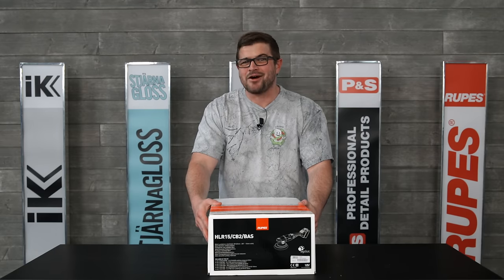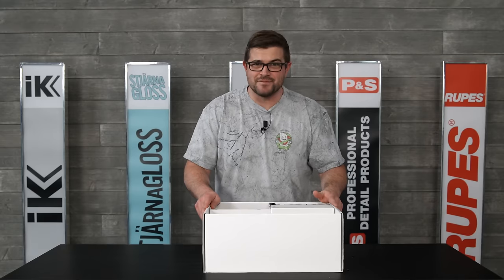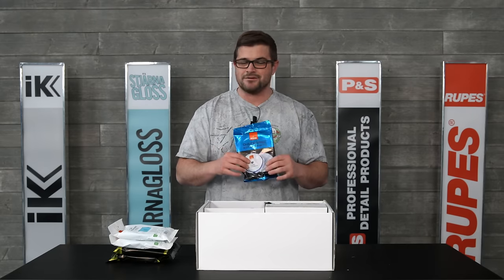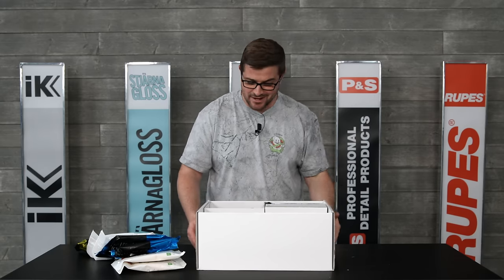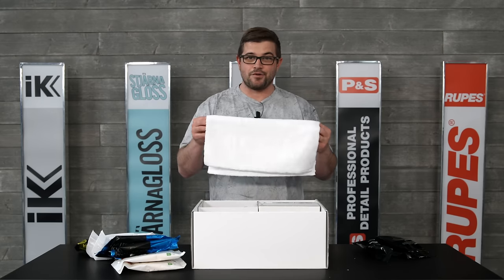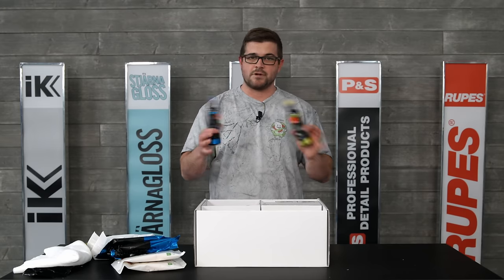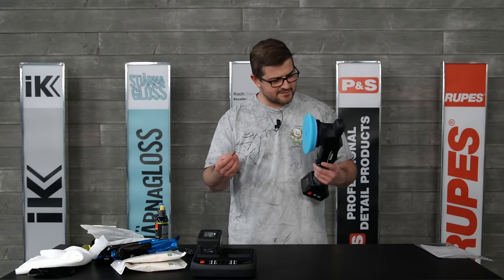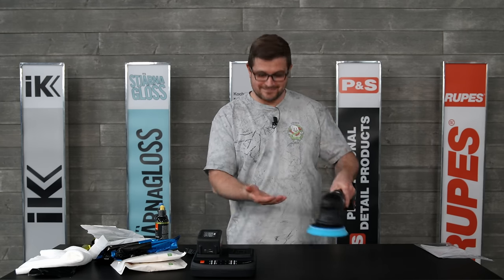Unboxing The Polisher That Will Change Everything - Rupes Ibrid HLR 15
In today's video, Anthony unboxes the NEW Rupes HLR15 iBrid Polisher. Featured at SEMA 2023, this new line of polishers has caught the eyes of detailers around the world. Now this big question, can they live up to the hype?

The HLR15 and HLR21 have cut the cord and have gone battery powered for this new generation of tool. The Rupes LHR15 MK3 was a massive success and is still considered to be one of the best polishers on the market. Anthony unboxes this new HLR series and relays his stream of thought. Keep in mind, he hasn't been hands on with the tools since SEMA!

The machine comes with 2 batteries, a charging base, PLENTY of pads, and the DA Fine and Course polishes. In the next video, we'll put the polisher to the test and break down the Pro's and Con's.

00:00 Intro
00:37 Polishing Pads
02:27 Microfiber Towel
03:21 Compounds
03:32 Chargers And Batteries
05:44 Polisher
10:05 First Impressions
10:39 Coin Test